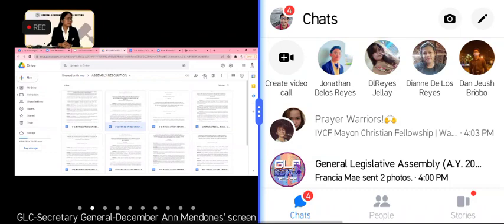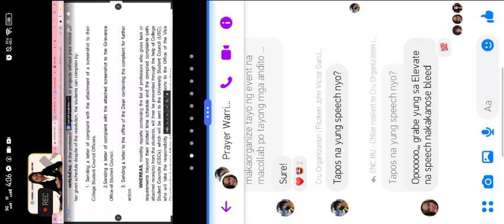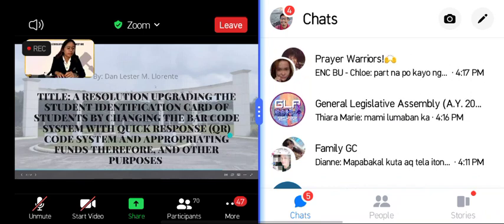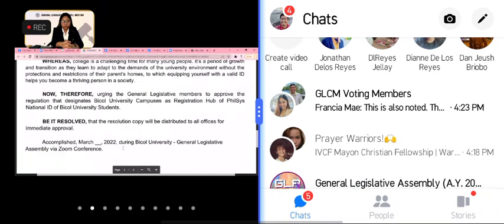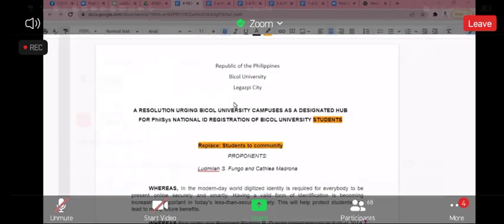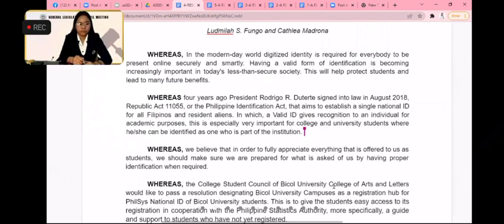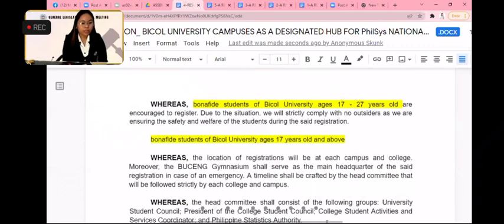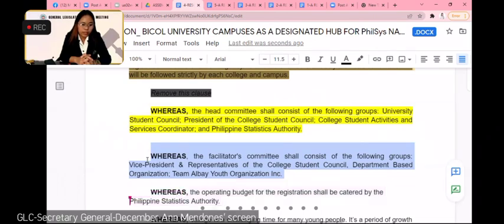GLA 2022 6